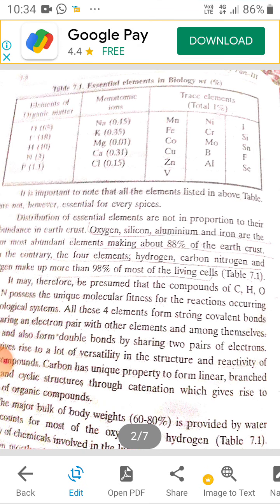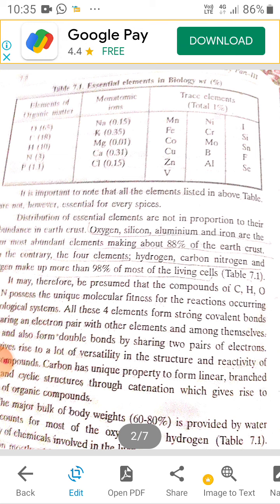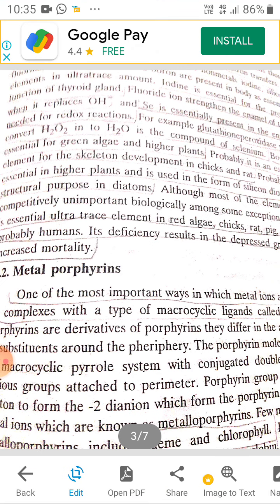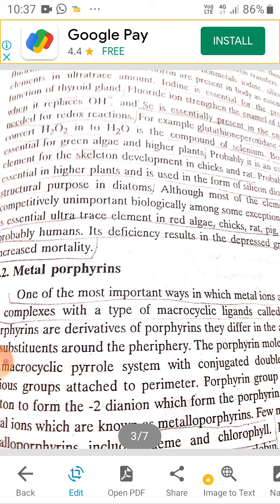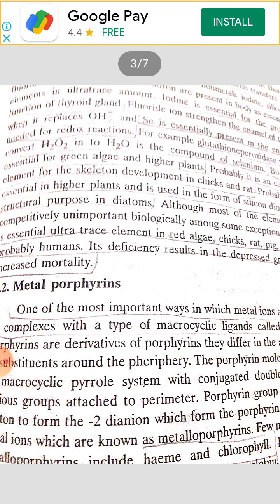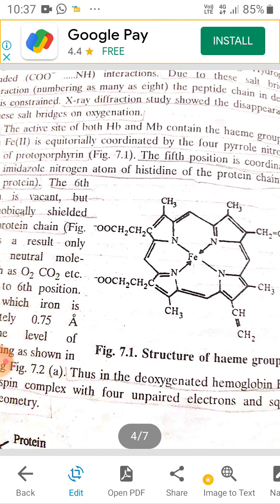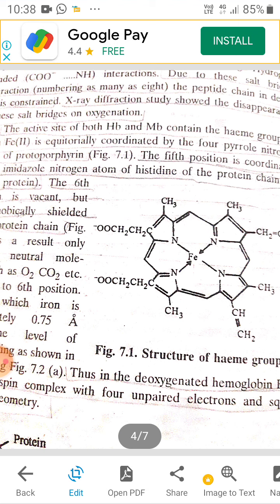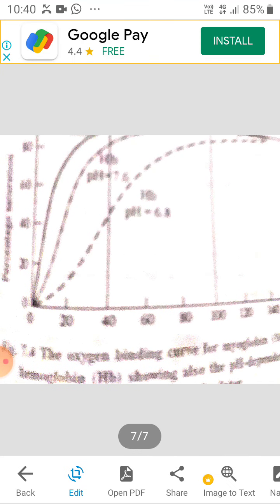Bioinorganic s1class pt3 by Dr Shiella Tikku